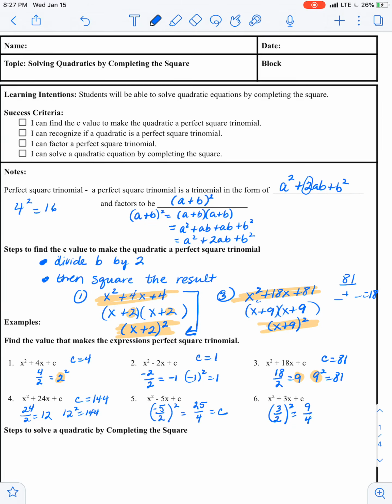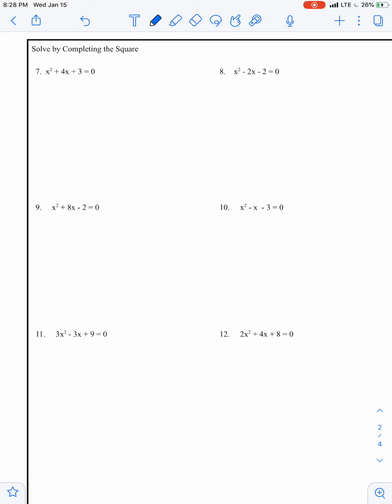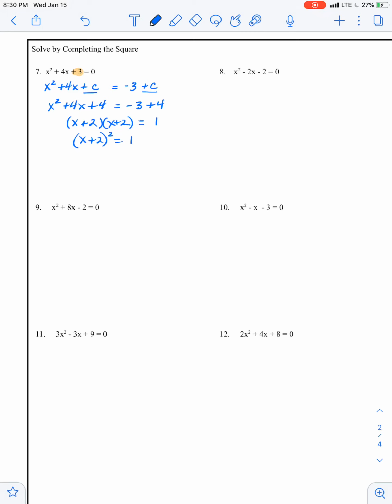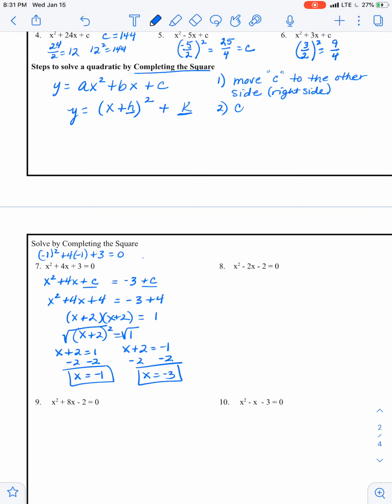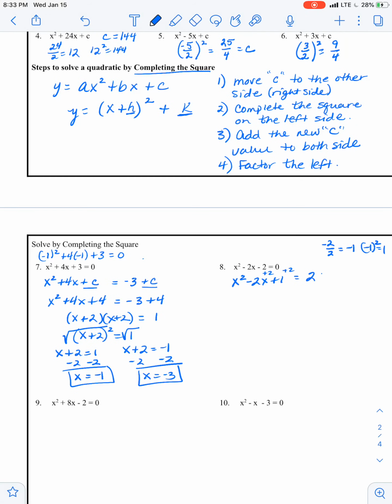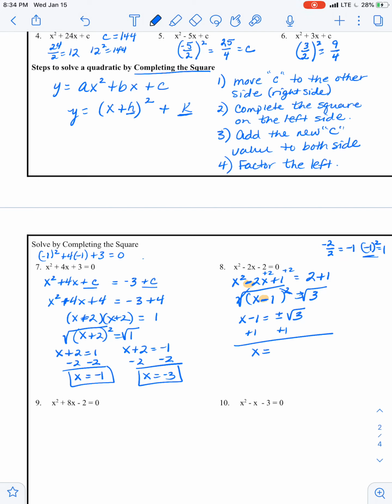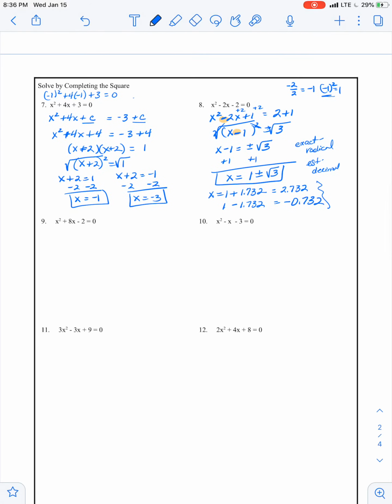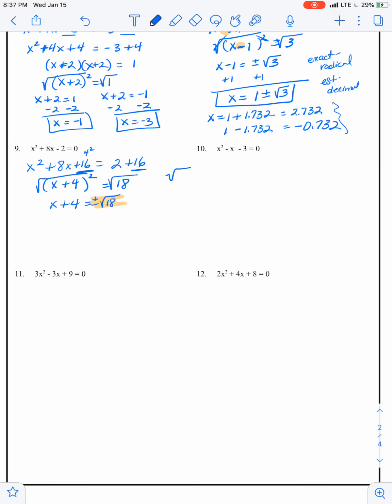Completing the Square #1